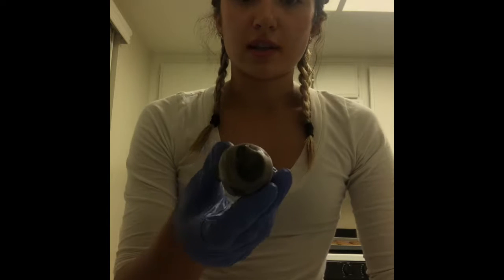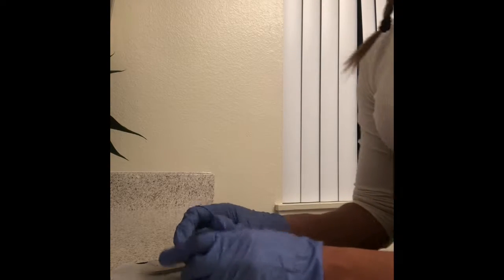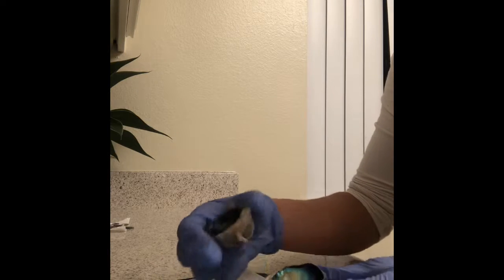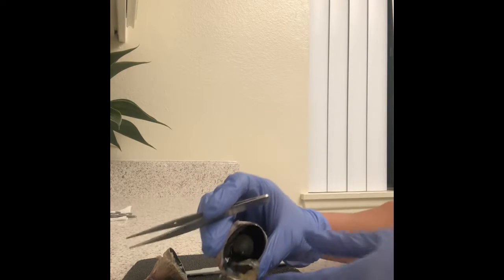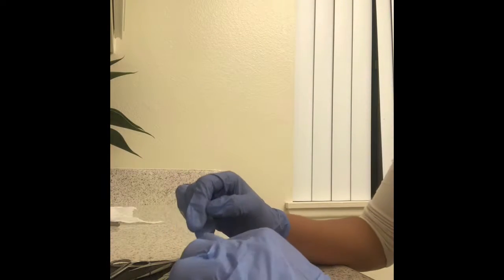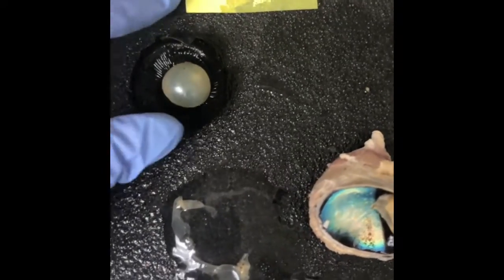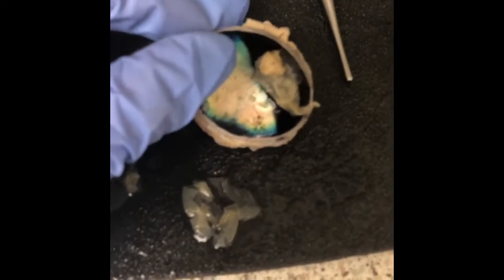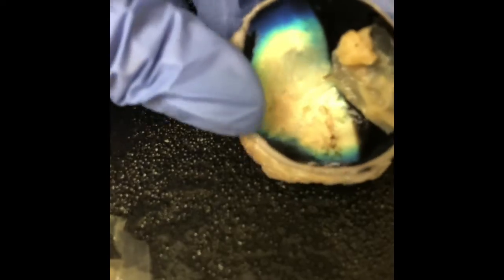Week 8 | Video Exercise - Sensory Physiology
Recording myself perform the cow eye dissection. Describing several structures and features of the eye that I found particularly interesting.